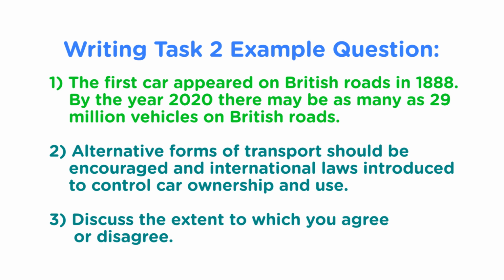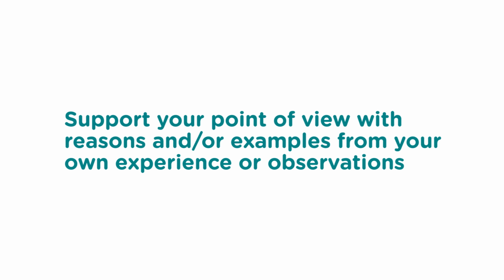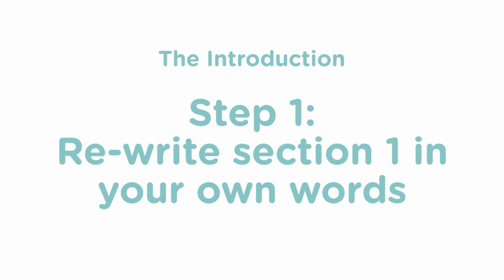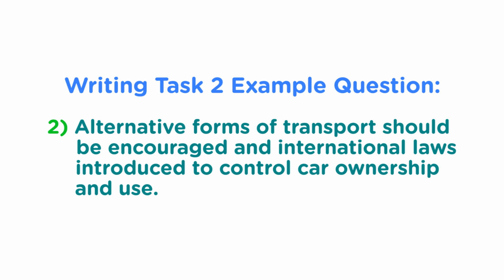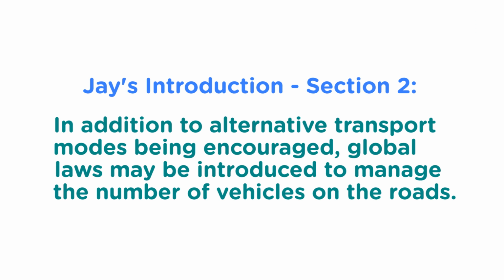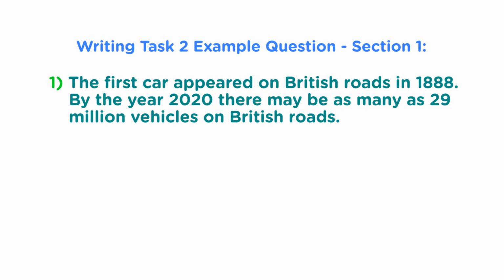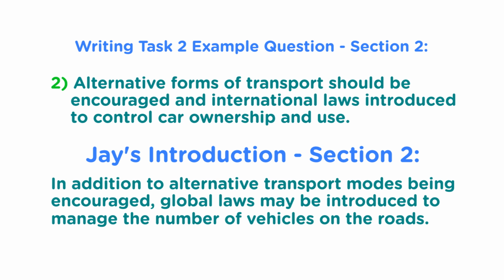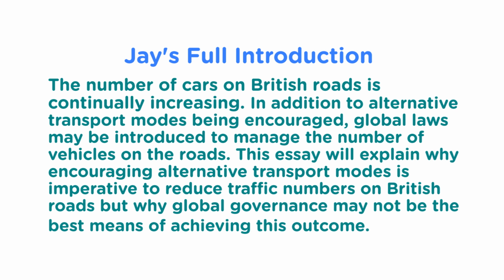PTE Writing: Write Essay: 3-Step Introduction | Lecture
In this lecture, Jay from e2language.com will show you a 3-step method to write an introduction that will apply to all the PTE Write Essay questions.

The PTE Write Essay task is tough, you have limited time to make your point and make sure everything is grammatically correct! Let us make it a little easier for you with our PTE Write Essay video! :)

If you want to write a logical and well structured essay then sign up for free and our expert teachers can get you started.